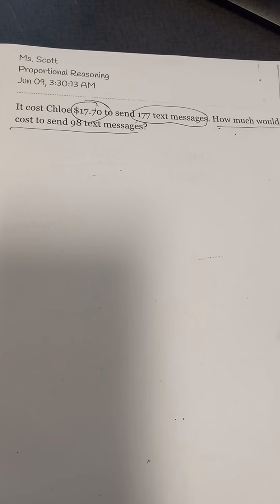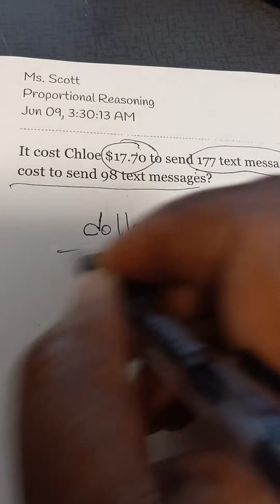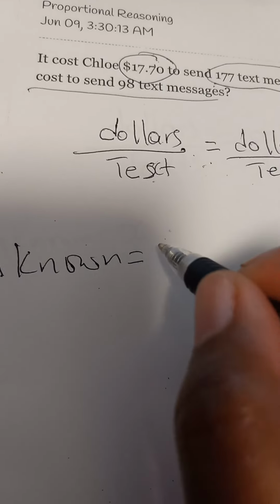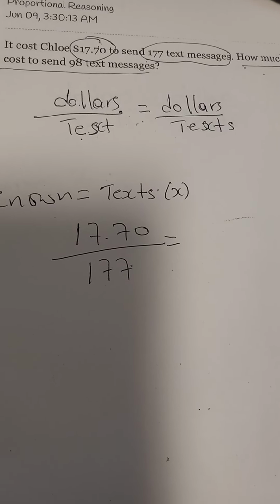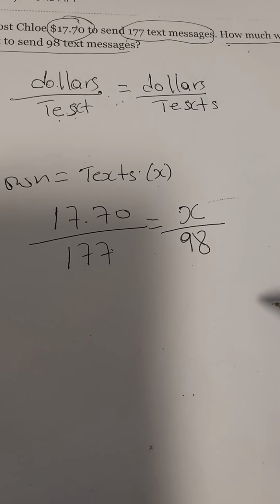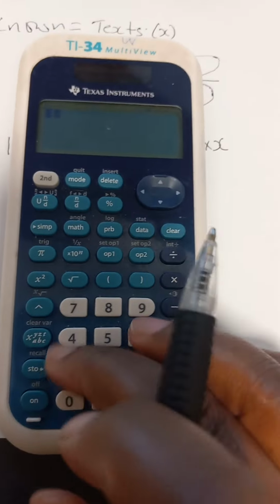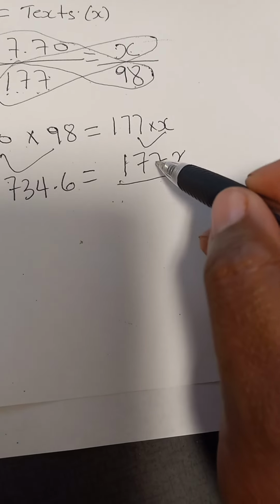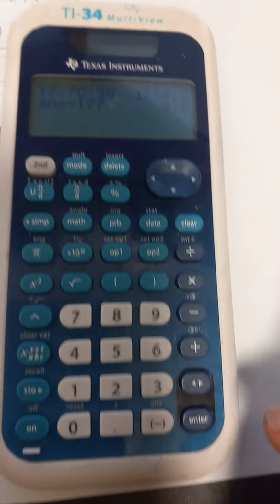Proportion Reasoning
In this video a proportion was set up to Solve the proportional problem